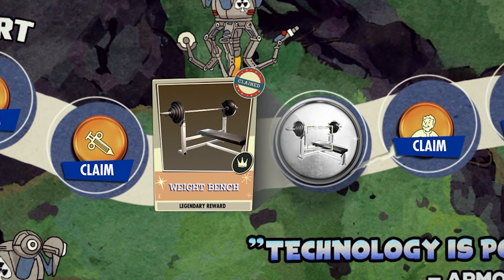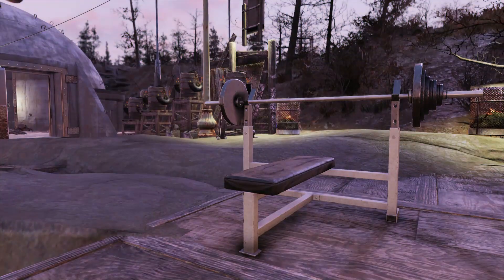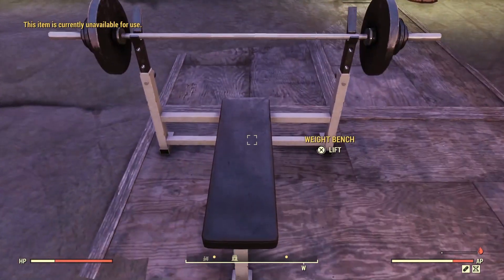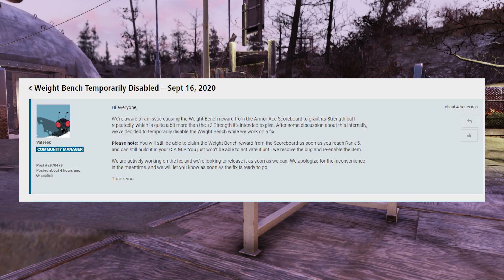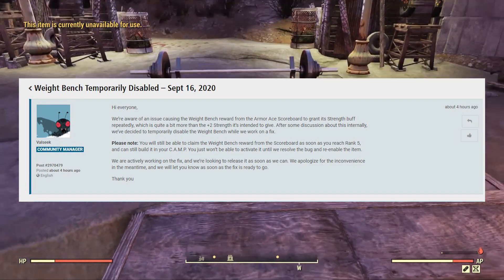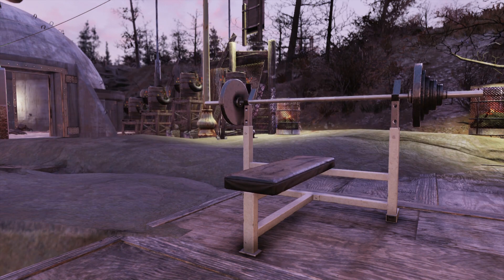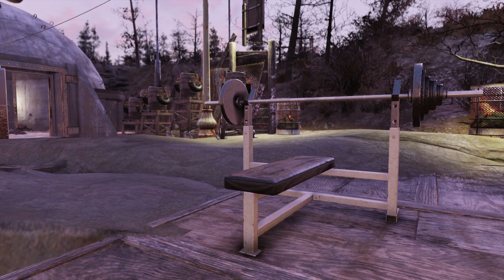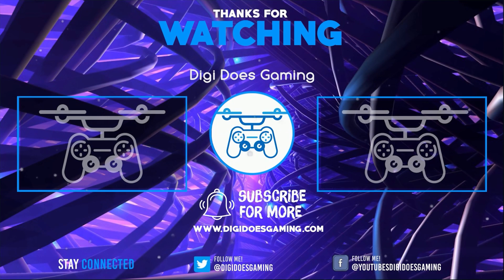Fallout 76 - PSA - Can't use the Weight Bench??? [Update: Patched Sep 29th 2020]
In this video, I quickly cover the current issues with the Work Bench obtained in Season two.

 A share is also always appreciated.